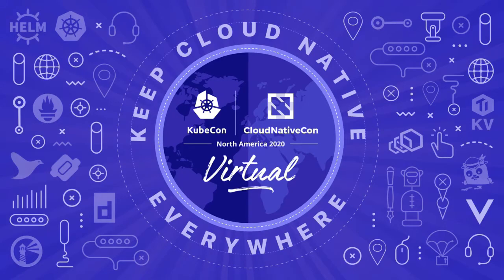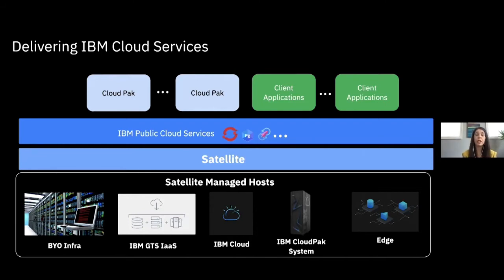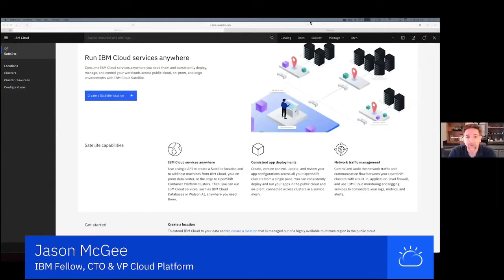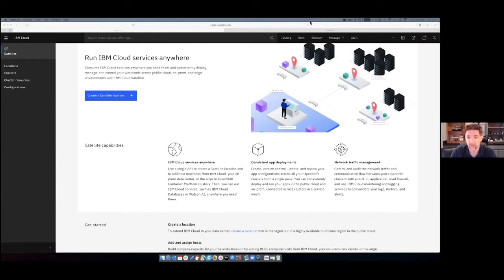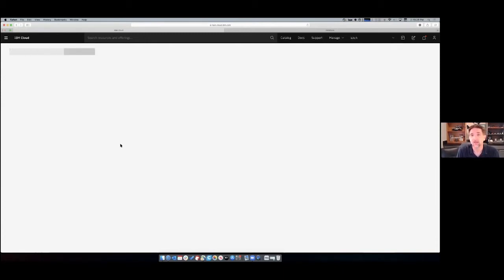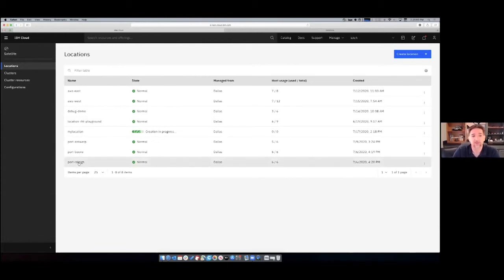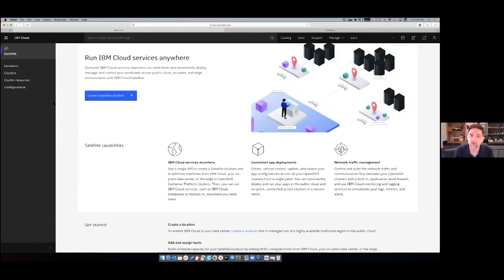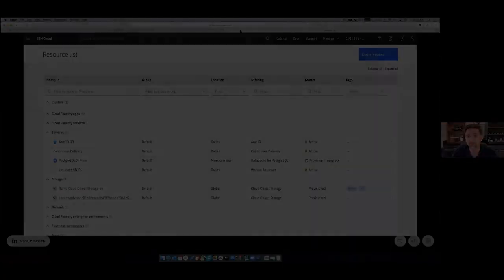Sponsored Session: IBM Cloud - IBM Cloud Satellite - IBM Cloud Anywhere You Need It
Organizations are experiencing fragmented visibility; inconsistent user experiences; and significant complexity in application consumption, deployment and management. See how IBM Cloud® Satellite™ gives you the ability to use IBM Cloud services anywhere — on IBM Cloud, on premises or at the edge — delivered as a service from a single pane of glass controlled through the public cloud.